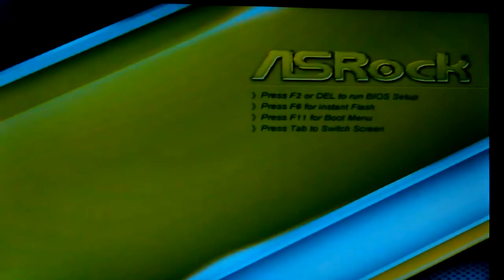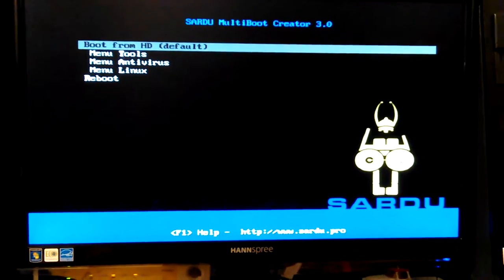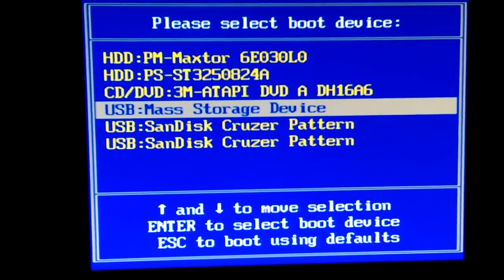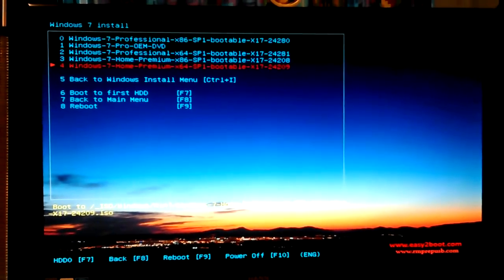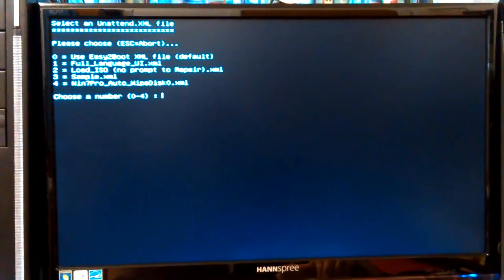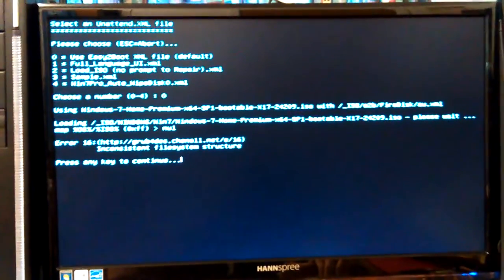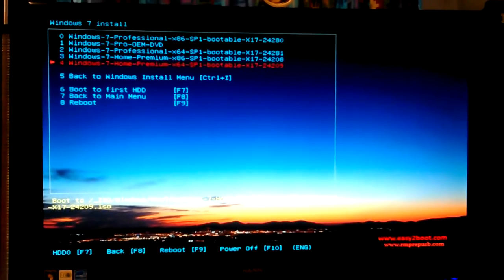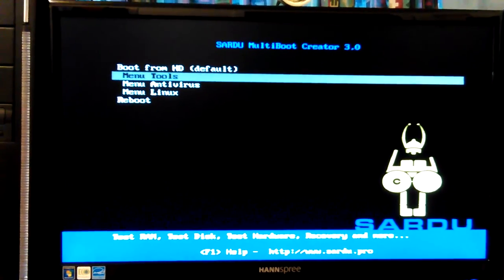VID_20161003_152941.mp4 Don Bishop